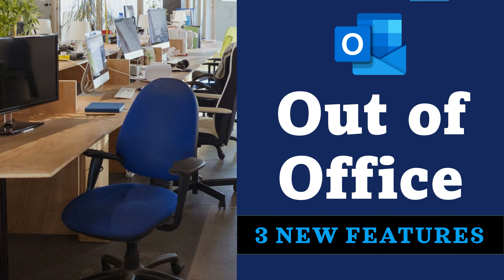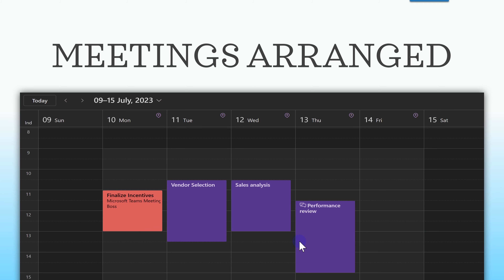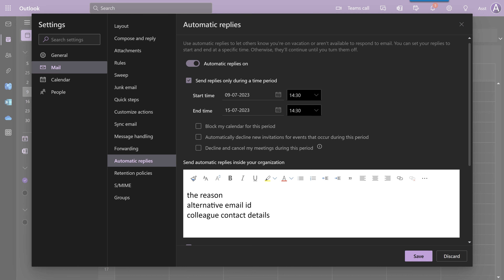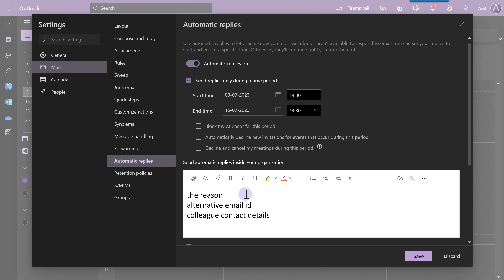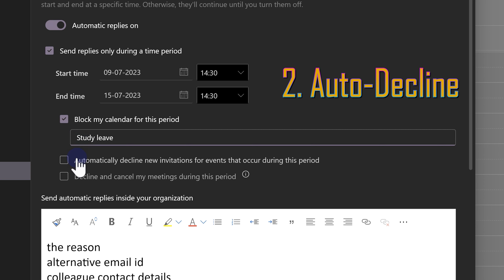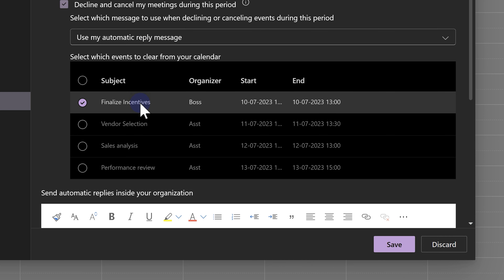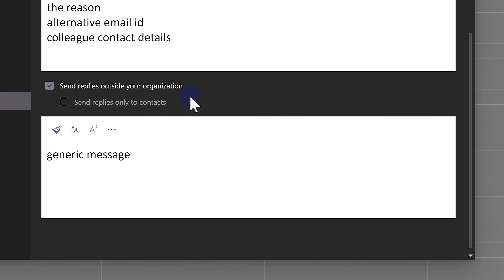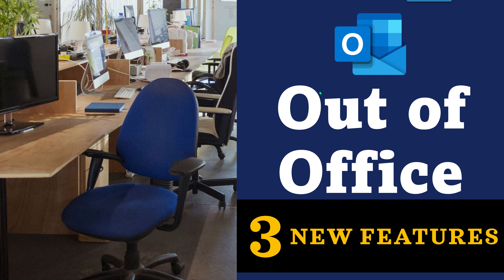Out of Office in Outlook - Automatic Replies - 3 new useful features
Out of Office or Automatic Replies are not new to Outlook.
However, recently, three new and powerful features have been added.
Have a look and use them when you set Automatic Replies next time.

Efficiency Best Practices for Microsoft 365
130 best practices everyone must know